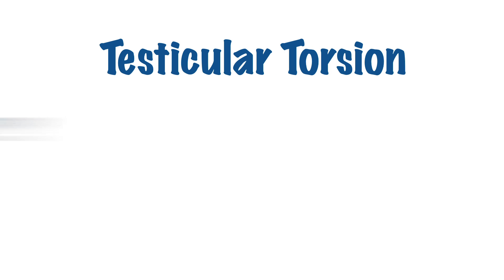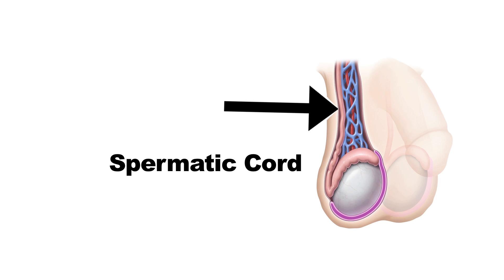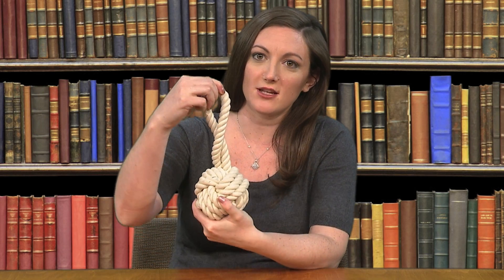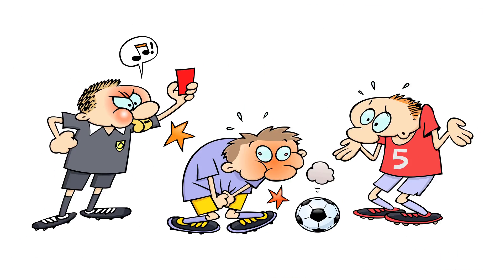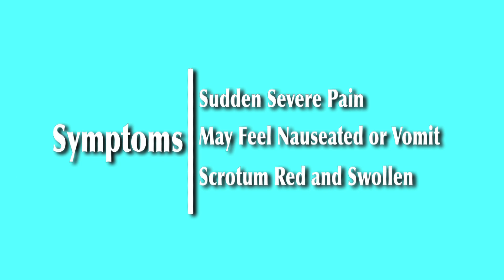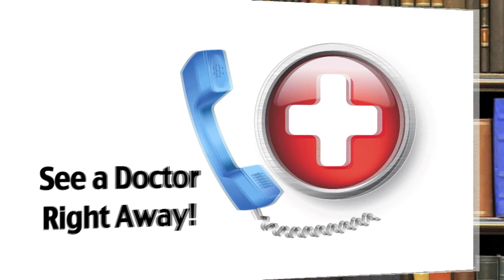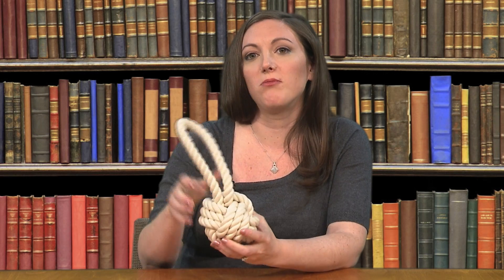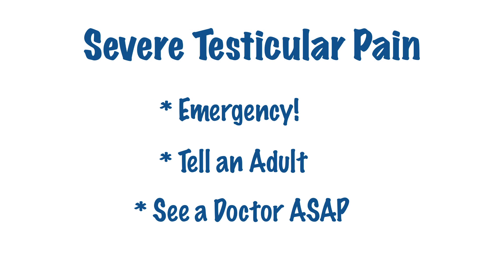Testicle Pain - Testicular Torsion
This is an educational video about testicular torsion.  Testicular torsion involves twisting of the cord leading to the testicle and is a true medical emergency.  Delay in seeking medical attention can result in loss of a testicle.  Testicular torsion occurs most commonly in boys ages 10-18 and is the leading cause of testicular loss in this age group.  This video shows the signs and symptoms of torsion and emphasizes the need to tell someone if you are having sudden, severe scrotal pain - even if it may be embarrassing!

This video was made to help teach kids in junior high and high school about testicular torsion.  It can be shown in health class or at the Pediatrician's office.  It can also be watched at home.

This video was created by Northwell Health (Previously North Shore-Long Island Jewish Health System) in conjunction with Public Access TV (PATV) of Long Island.  It was funded by the Department of Pediatrics and The Medical Staff Society at Long Island Jewish Hospital.  It is featured on the American Academy of Pediatrics website.